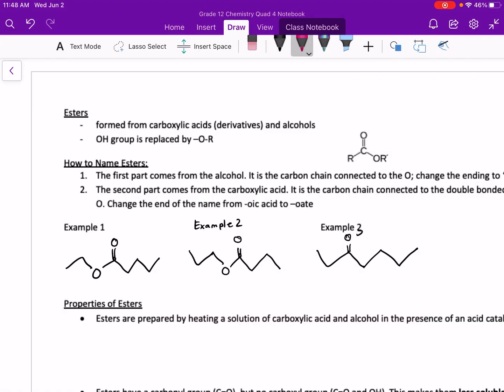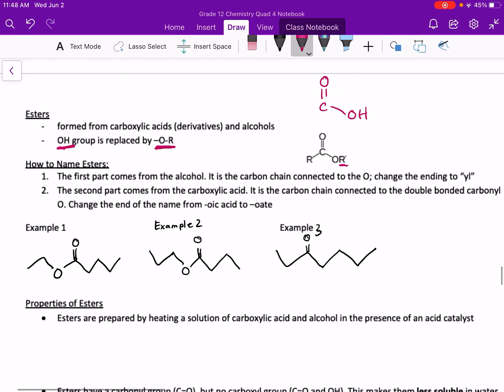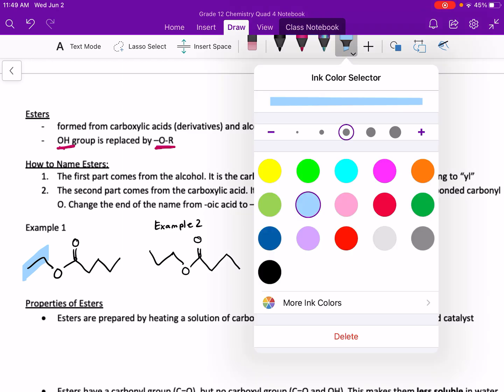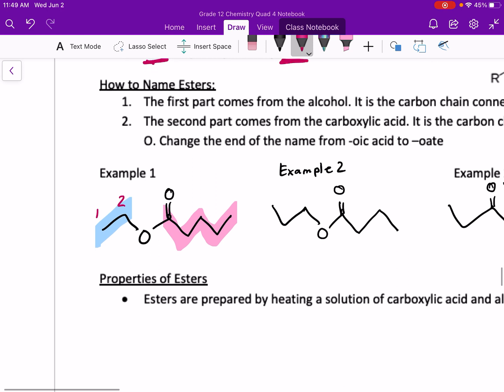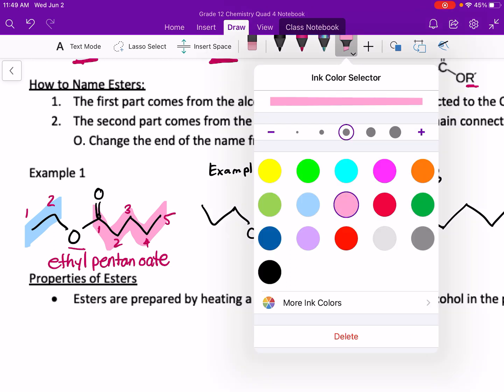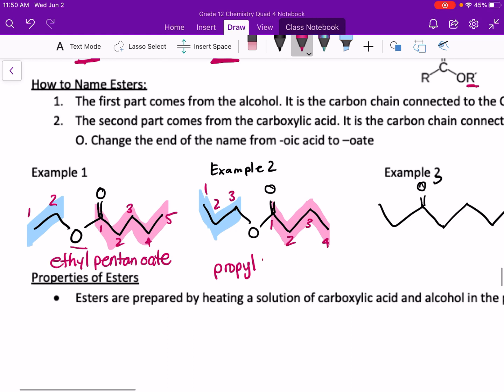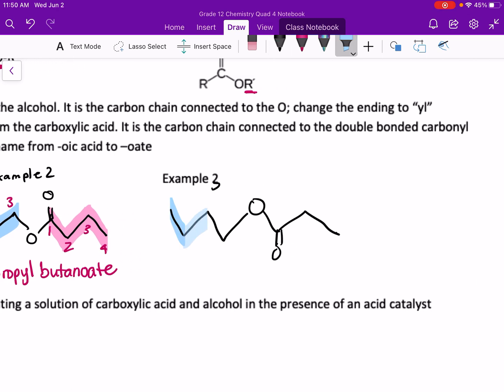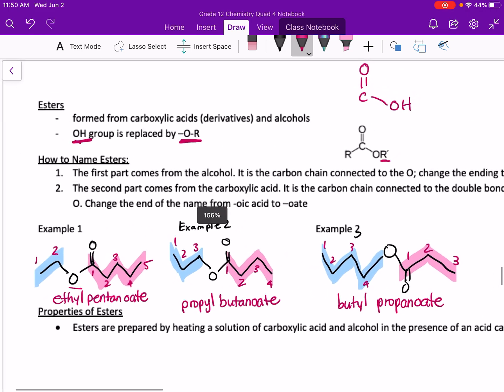SCH4U 1.6 Ester Examples